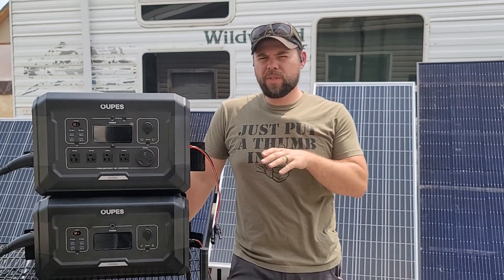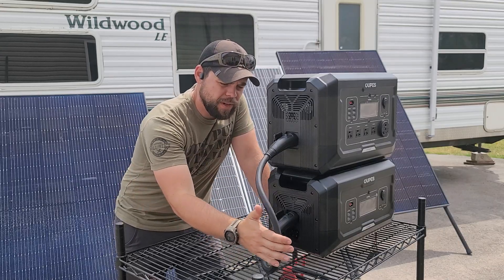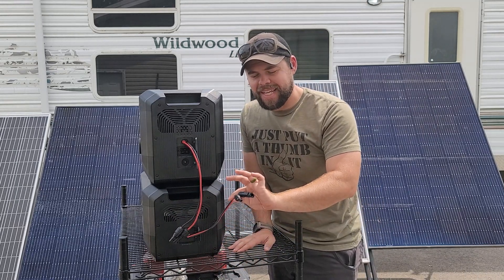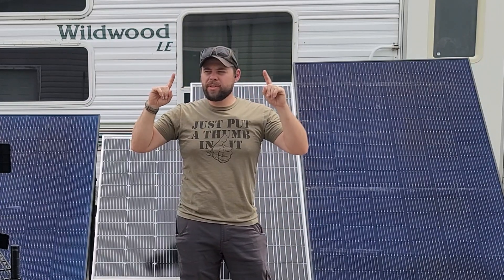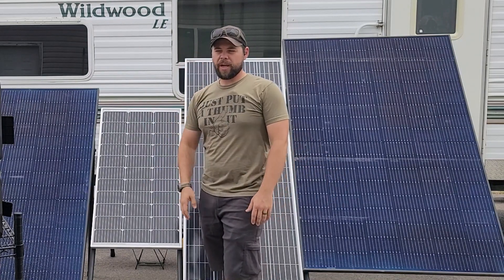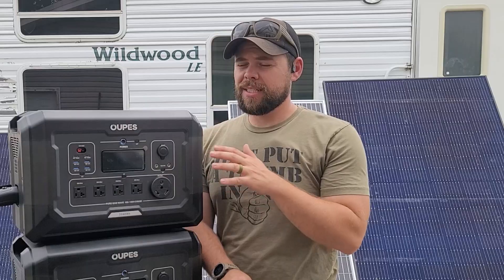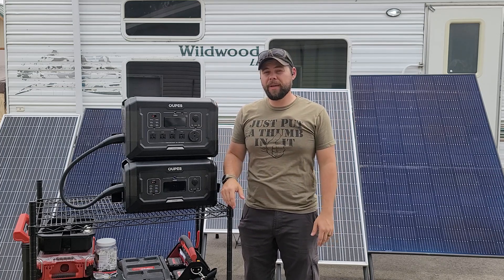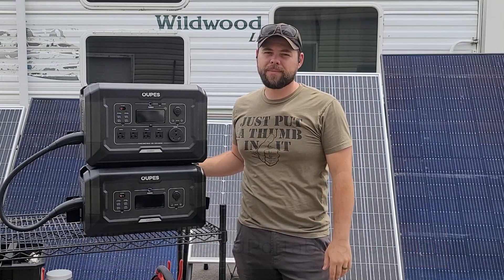Best and Most Affordable Middlecap Portable Solar Generator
The Mega 2 from Oupes is my favorite small solar generator. It has benefits that no other power stations have including massive battery expandability, large solar input, an adequately sized inverter, and great customer service.